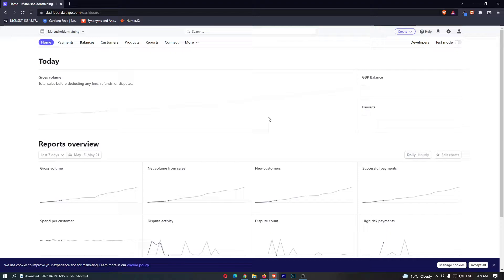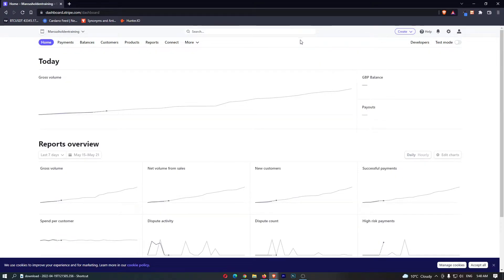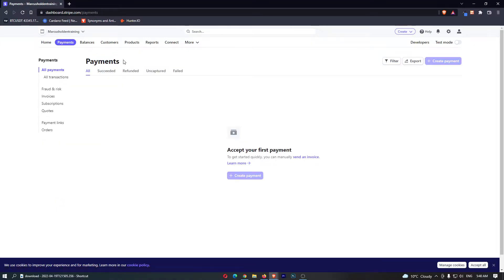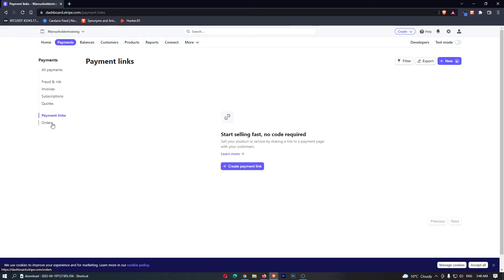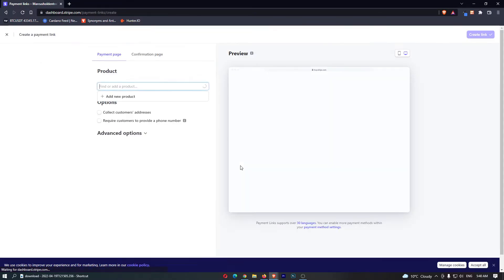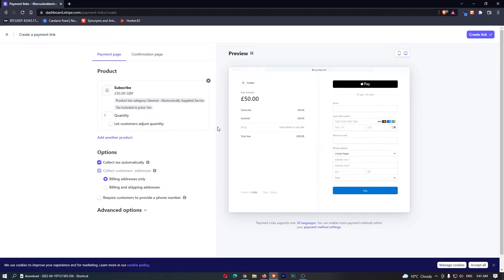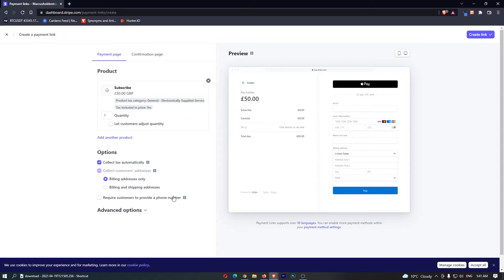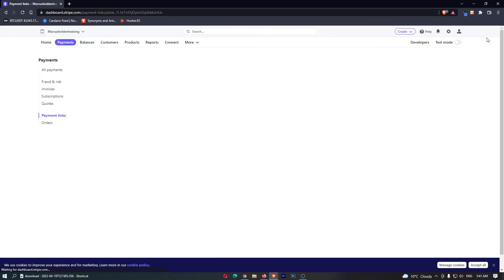Stripe How To Create Payment Link - Stripe Tutorial How To Send Payment Link To Clients Explained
In this tutorial I will show you Stripe How To Create Payment Link - Stripe Tutorial How To Send Payment Link To Clients Explained